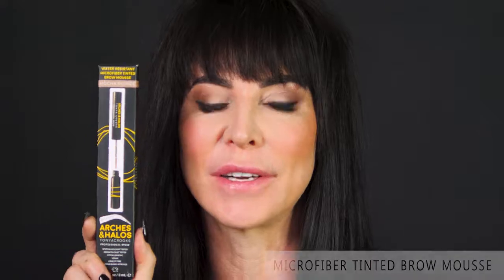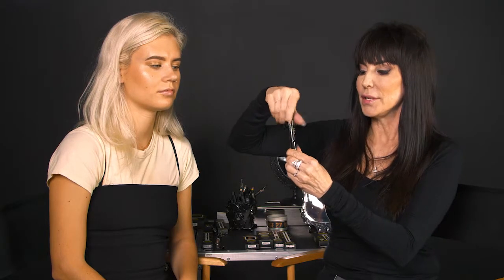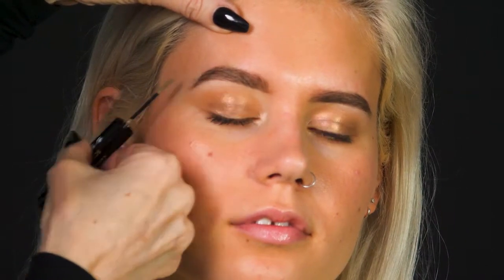MICROFIBER TINTED BROW MOUSSE - TONYA CROOKS - ARCHES & HALOS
A hint of Tint Water Resistant Microfiber Tinted Brow Mousse is a highly pigmented mousse to accent your existing brow and build a bolder brow. The formula of the mousse has small hail-like microfibers to create a fuller brow! The high pigmented color and the microfibers combined build dimension and fullness for your brow to give you a natural and seamless finish! The mousse is water resistant and is a firm hold when dried to keep your brows in place all day long!

TIP: Use this product by itself or layered with a pencil or powder for maximum brow benefits.